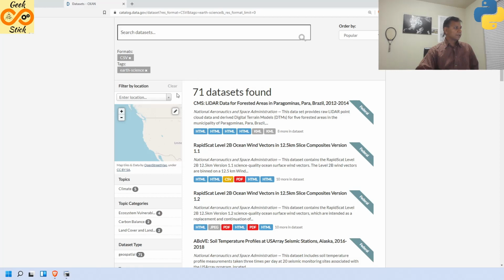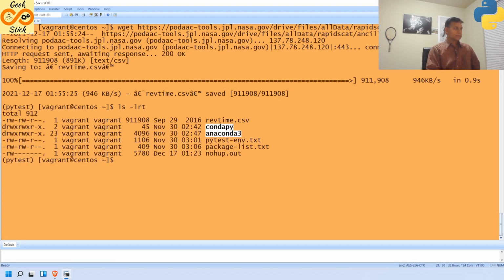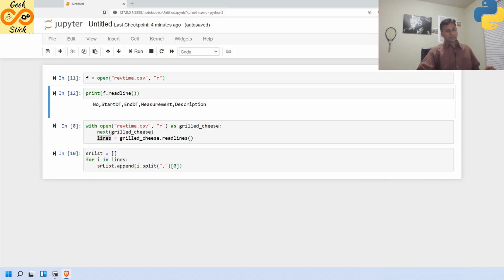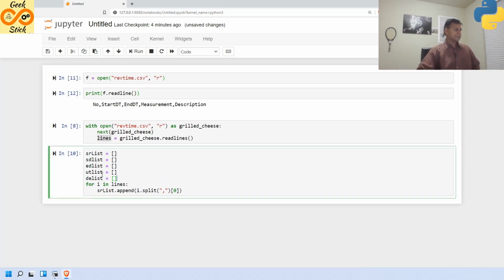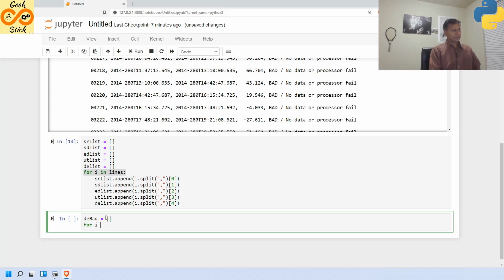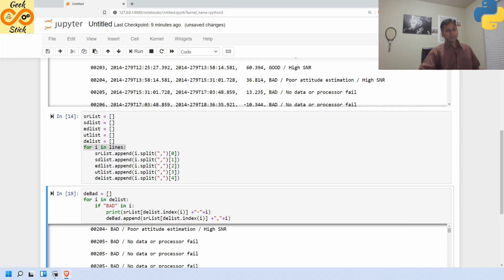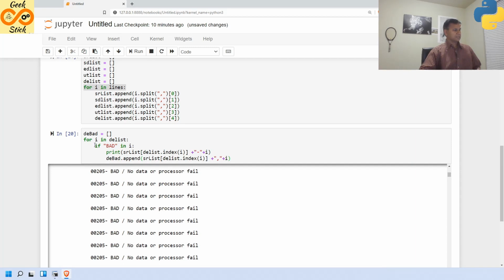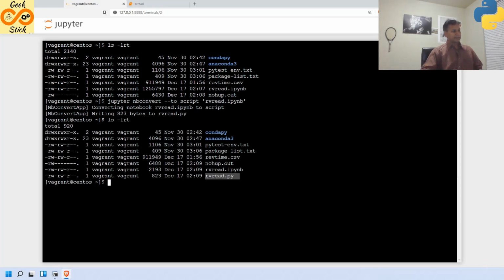Python script in Jypyter notebook​ and convert the ipynb to py script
* Extract csv file​ from web
Test the each block in the Jypyter notebook​
* Convert the script to executable python script​
* Execute python script from the virtual environment